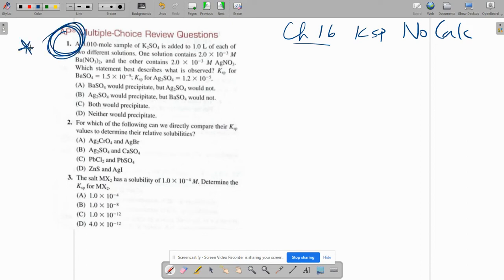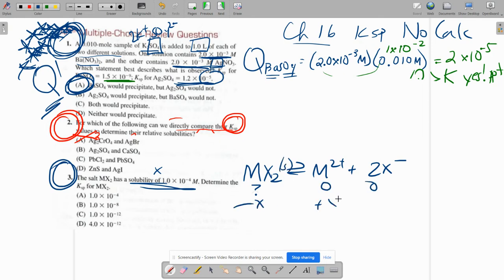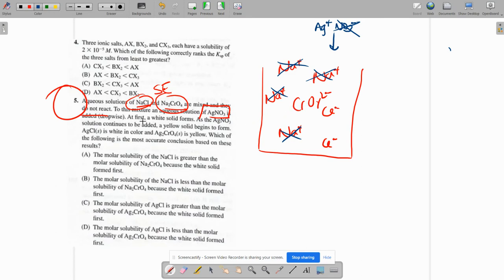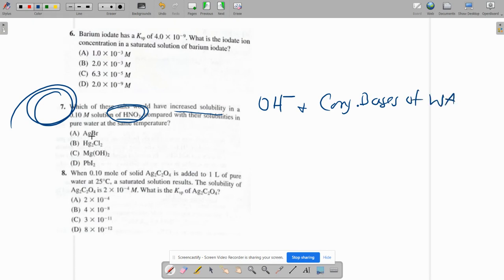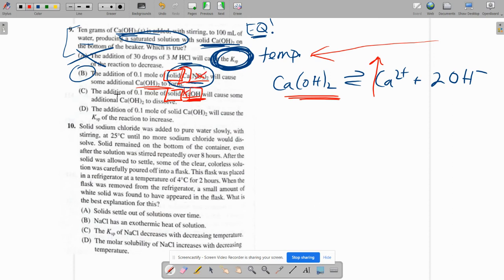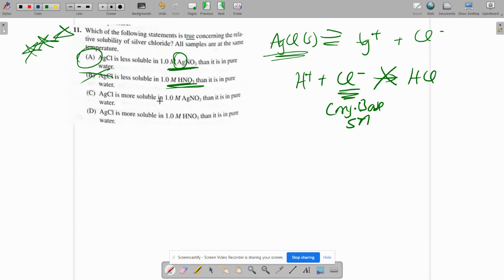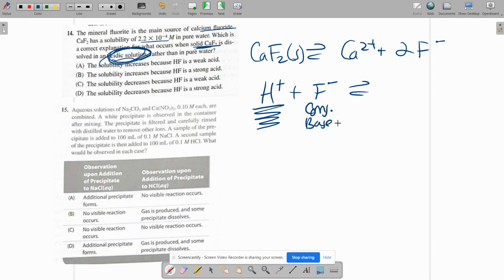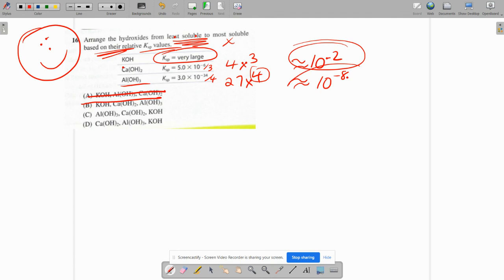Ch 16 Ksp No Calc PRactice Explained